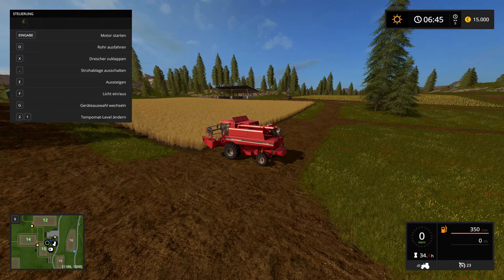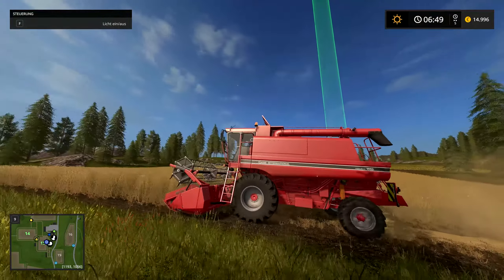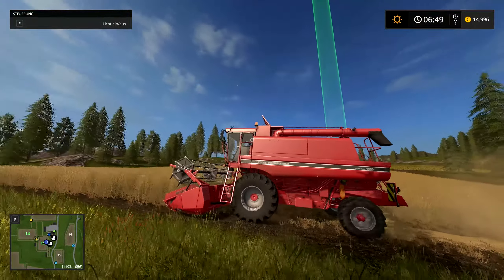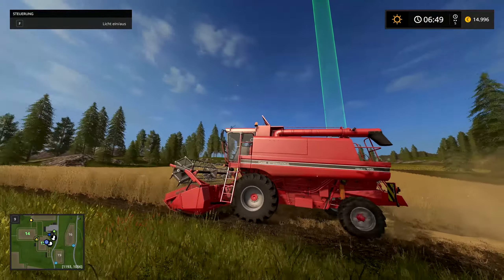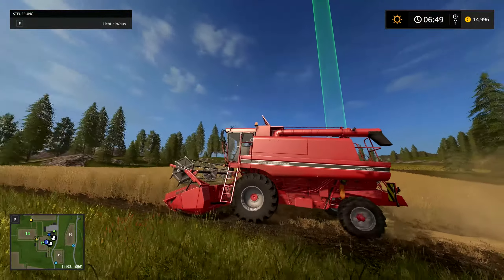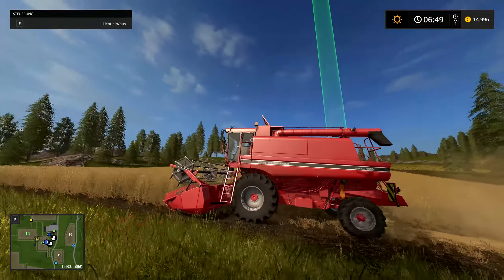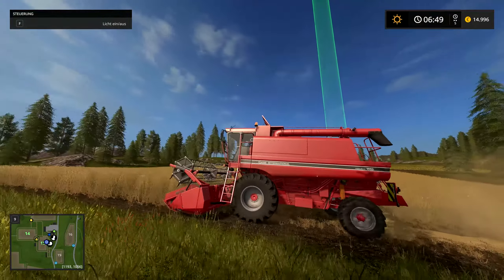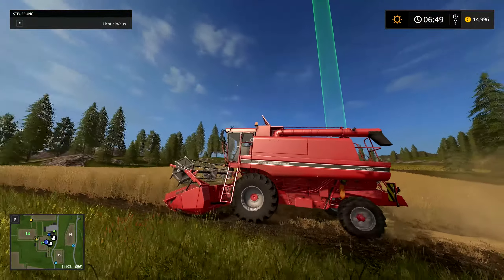Landwirtschafts-Simulator 17 [Ep. 1] - Das neue Menü und Mod-Packs (German/1440p/60Fps)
Name: Farming Simulator 17
Jahr: 2016
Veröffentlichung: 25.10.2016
Genre: Simulation
Plattform: PC/Konsole
Publisher: Astragon

       Focus Home Interactive

Entwickler: GIANTS Software